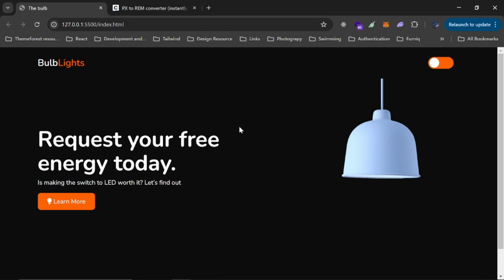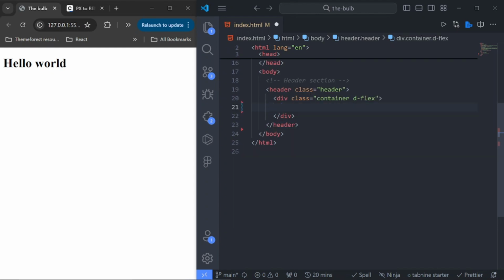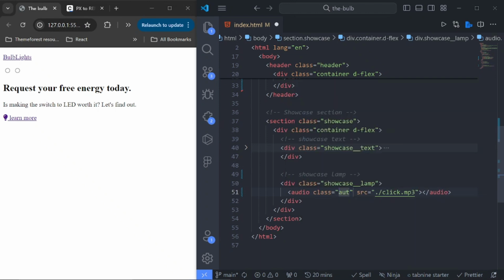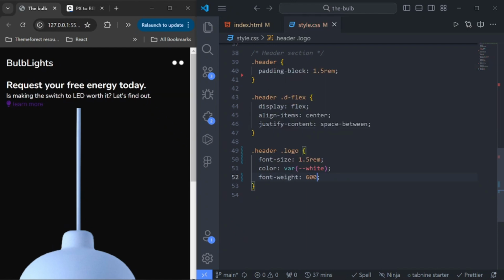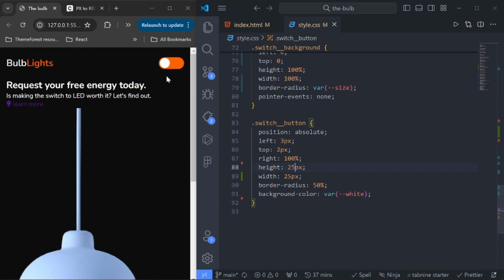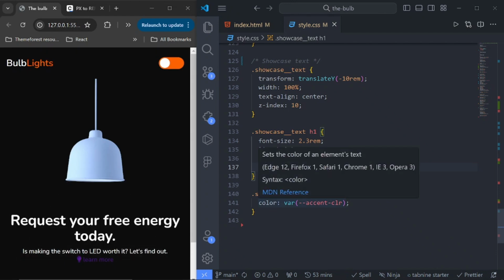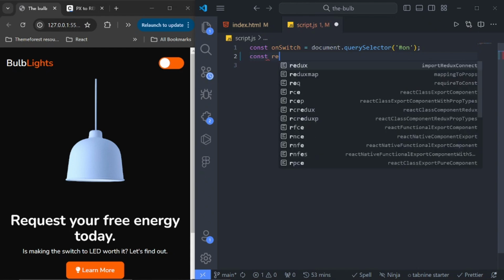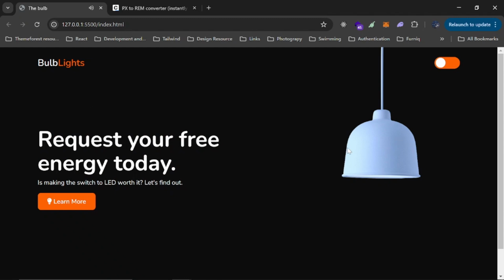How To Make Website Using HTML, CSS and JS | Website Hero Design In HTML, CSS and JS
Hey guys, In this video, you'll learn how to build this hero section using HTML, CSS, and JavaScript and you are also going to learn how to manipulate the DOM (Document Object Model)

Timestamps:
0:00 - Intro
2:05 - Quick run through
3:33 - Writing the HTML code
16:25 - Writing the CSS
45:10 - Add functionality with JavaScript